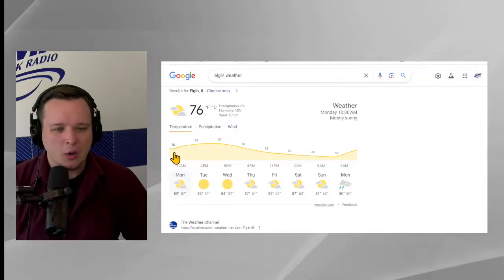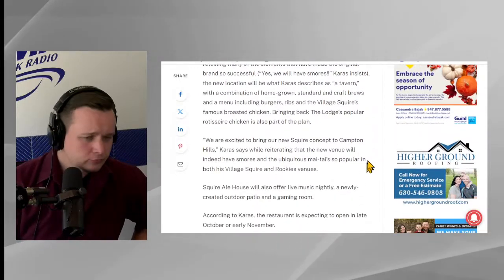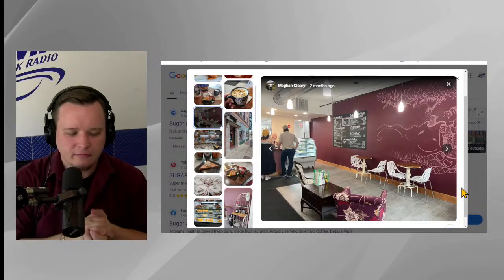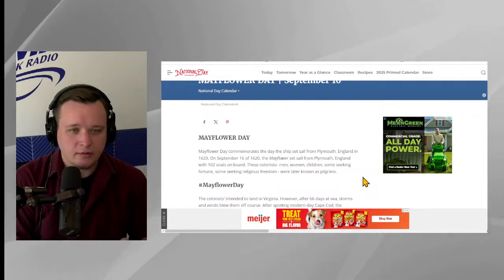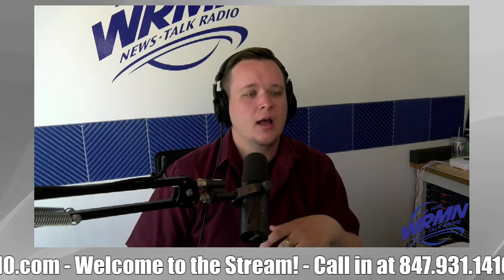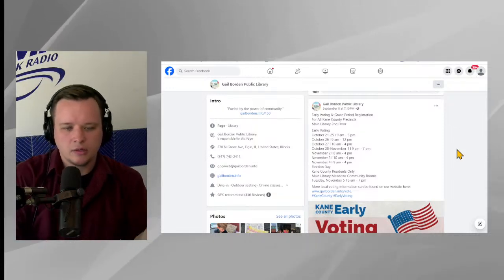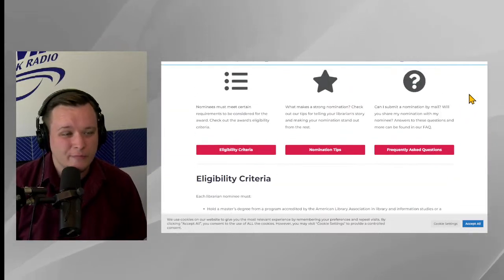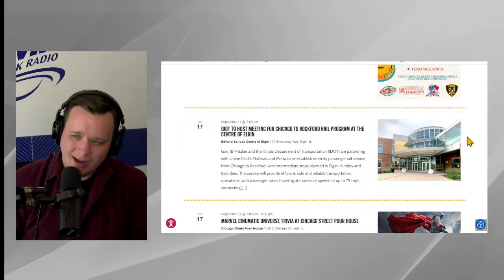WRMN 1410 Out to Lunch Monday LIVE STREAM